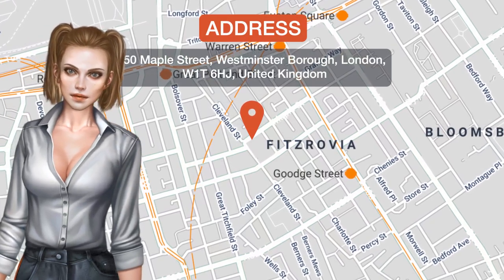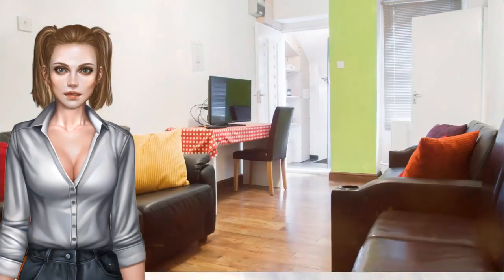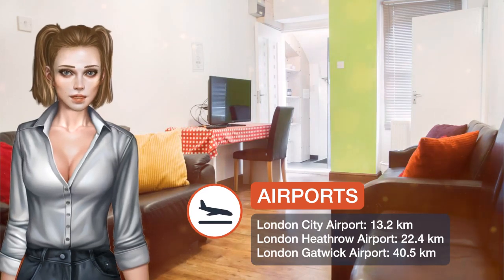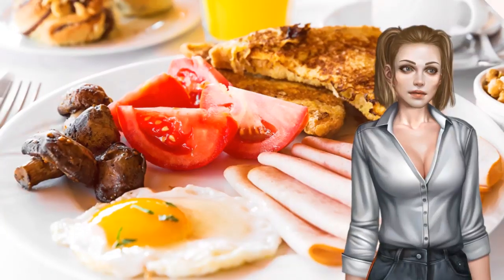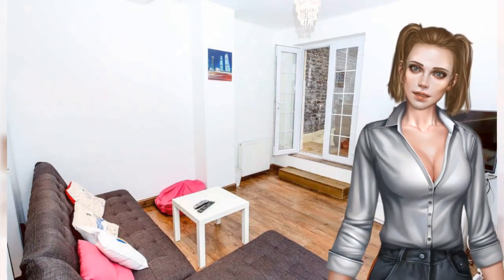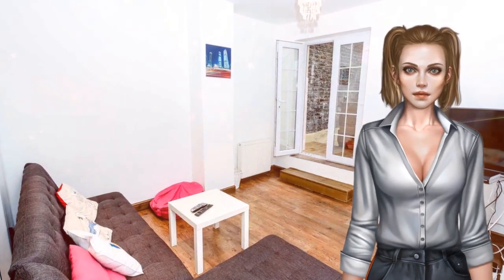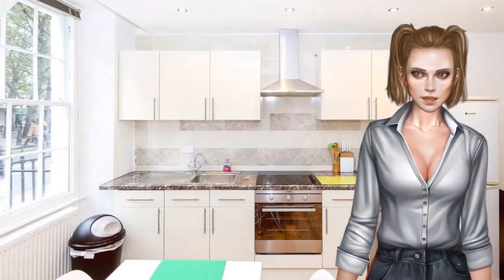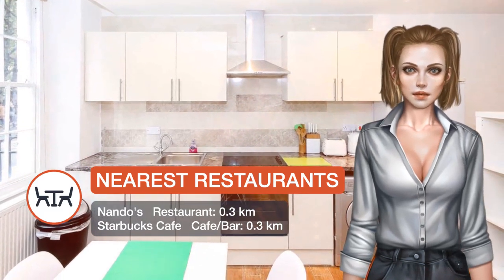SNET Hospitality Fitzrovia | Review Hotel in London, Great Britain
One of our best sellers in London! Located in London, a 13-minute walk from Dominion Theatre, SNET Hospitality Fitzrovia offers accommodations with free WiFi. The units have a fully equipped kitchenette with an oven and a microwave. There's also a toaster, fridge and a electric tea pot. Popular points of interest near the apartment include Carnaby Street, Oxford Street and British Museum. The nearest airport is London City Airport, 16.1 km from the property. Westminster Borough is a great choice for travelers interested in shopping, parks and city walks.